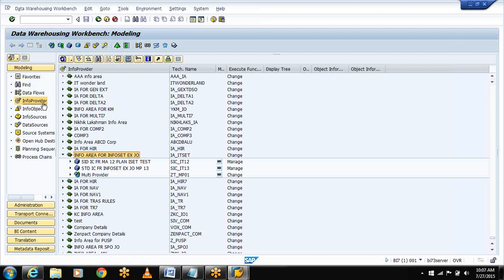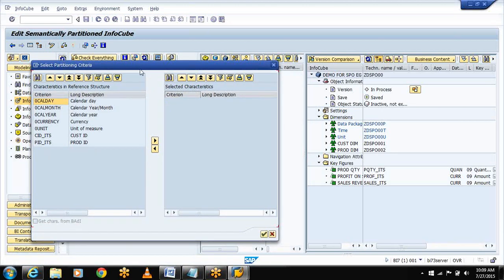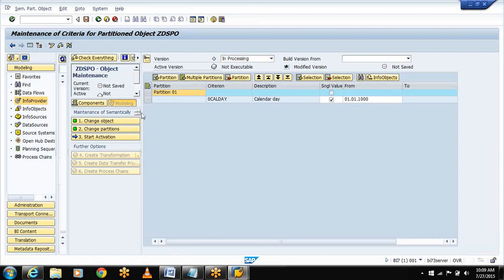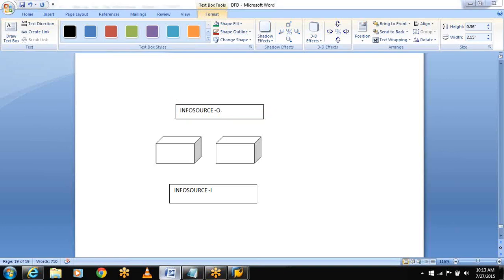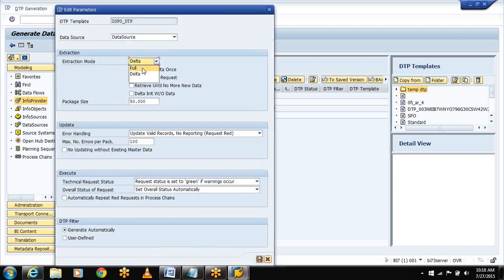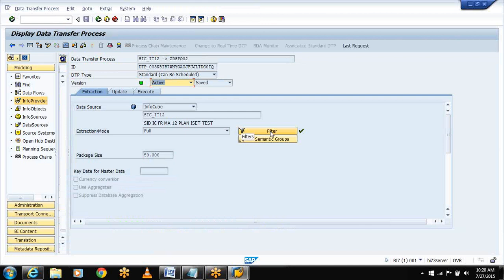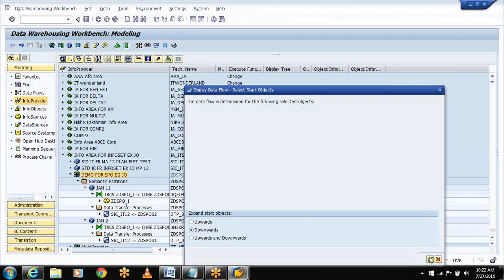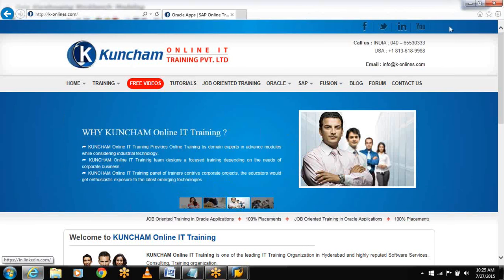Introduction & Creation of Semantic Partitioned Object in SAP BI